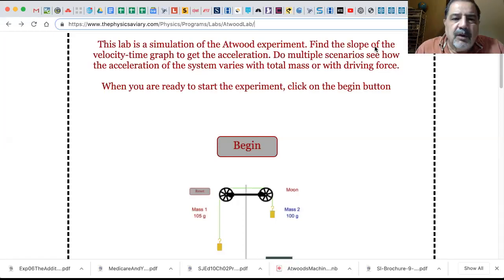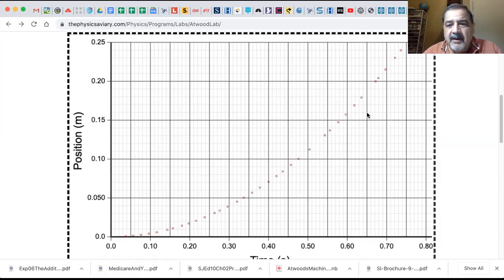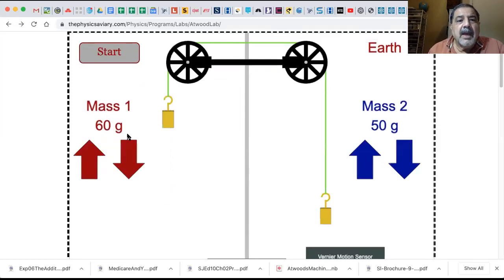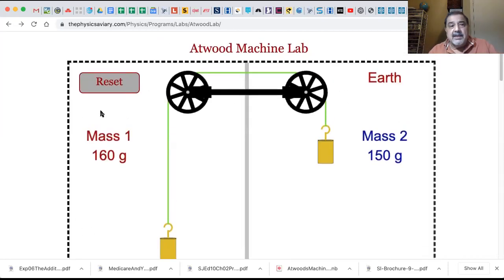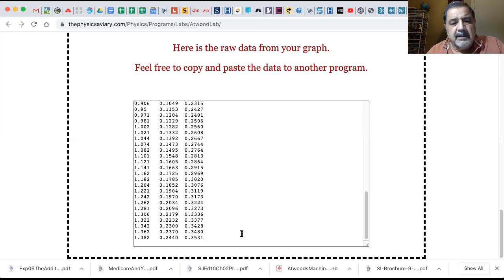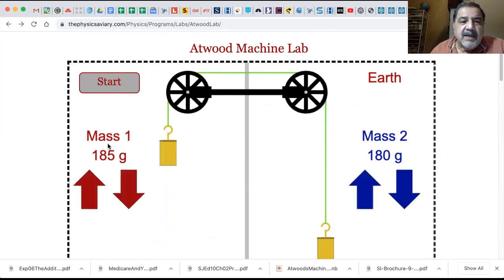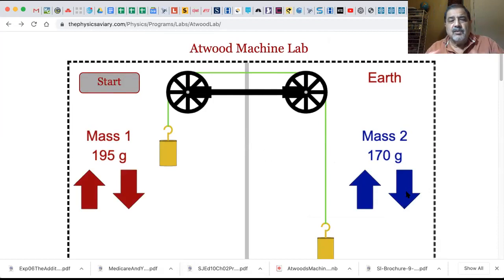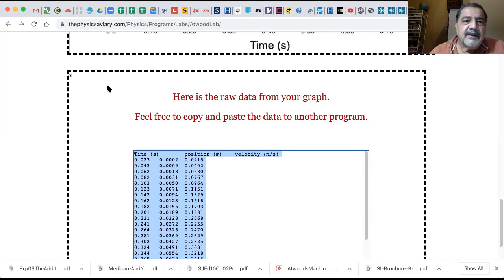University Physics Lectures, The Atwood Machine Procedure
Physics Laboratory Experiments, Wilson and Hernandez-Hall, 8th Edition
With thanks to the Physics Aviary.